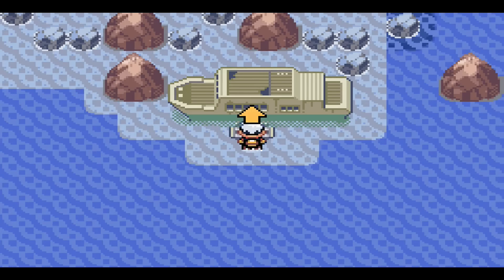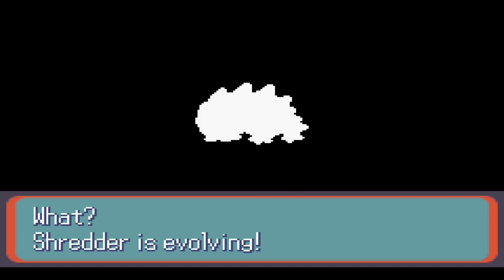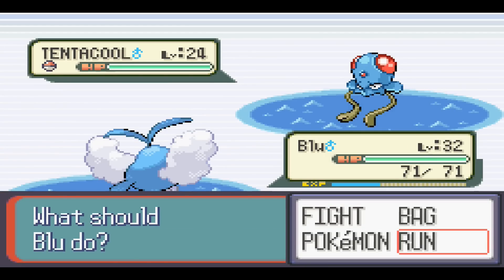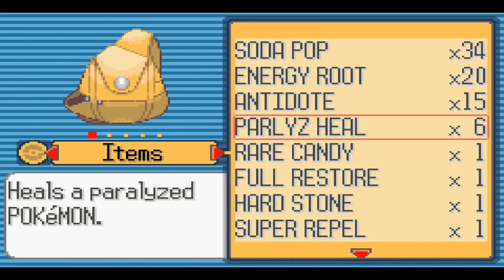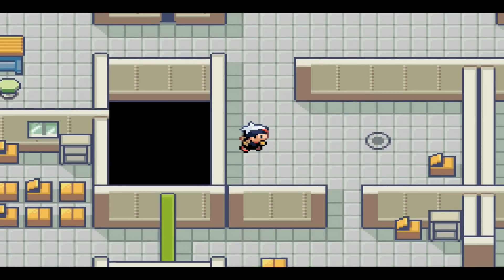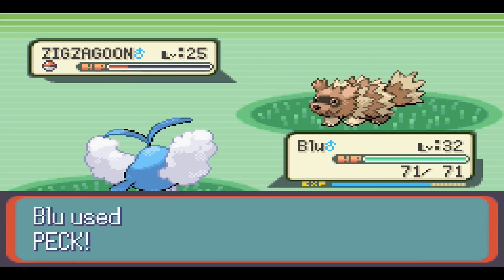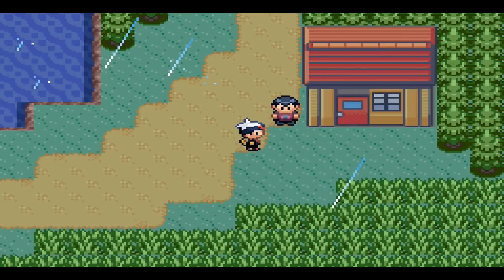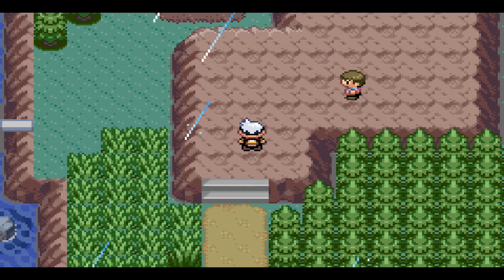Pokémon Ruby Nuzlocke Challenge! Abandoned Ship & New Mauville! (Part 8)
Nuzlocke RULES!:
1. Any Pokémon that faints is considered dead, and must be released.
2. The player may only catch the first Pokémon encountered in each area, and none else. If the first Pokémon encountered faints or flees, there are no second chances.
3. All pokemon must be nicknamed something awesome so if he dies, titansfreak28 gets sad.
4. If the first Pokémon encountered on a new route, is one that I've already CAPTURED, not just seen, then it does not count as the first Pokémon. The first "uncaught" Pokémon will count.

All copyrights go to Pokemon for Ruby.